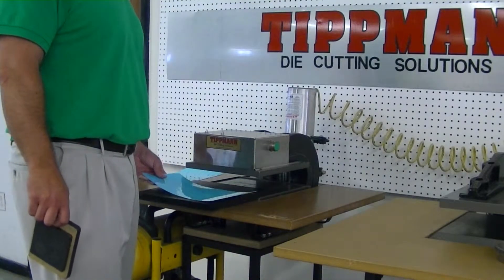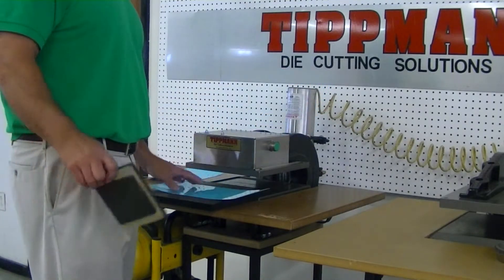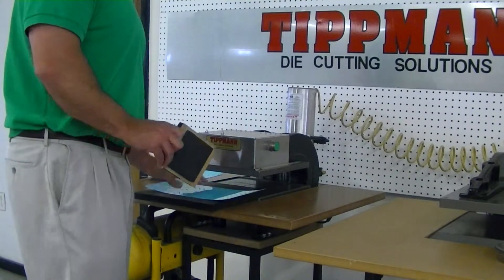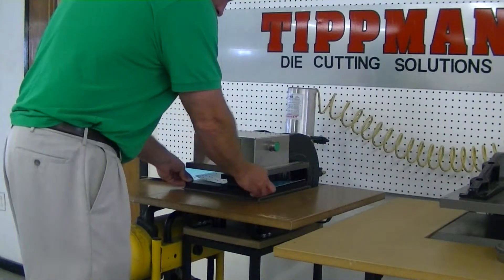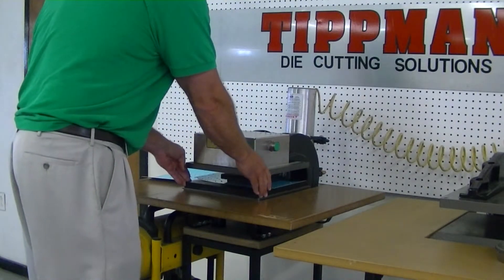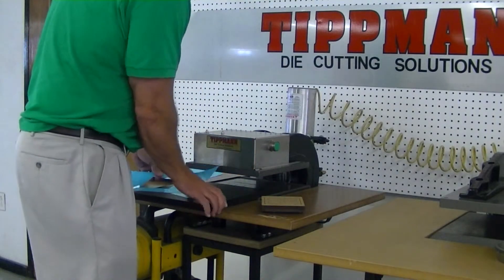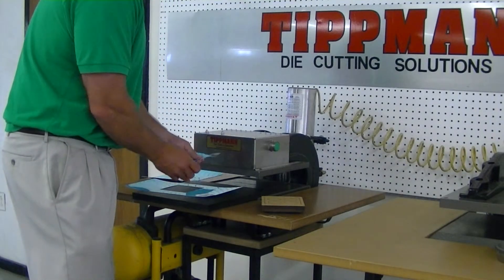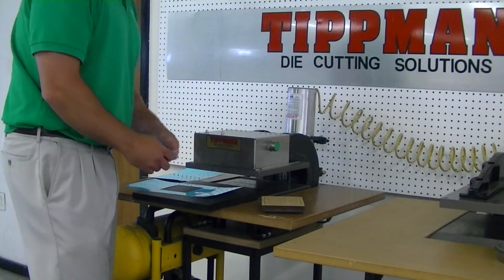00002.MTS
Video for customer demonstrating the press cut their sample materials